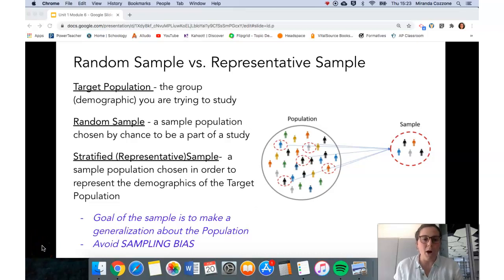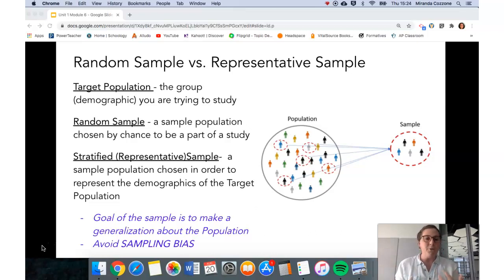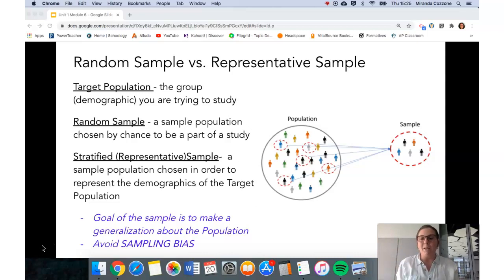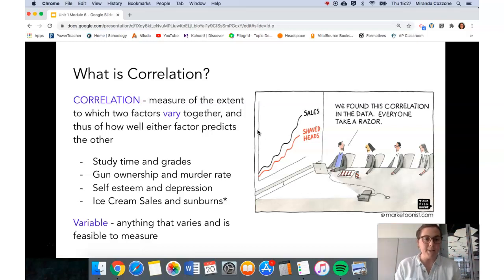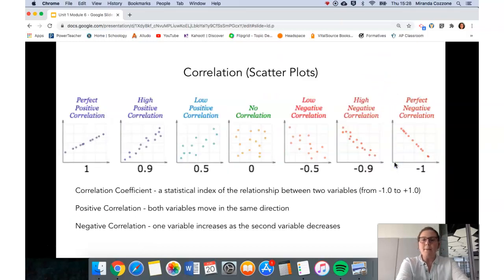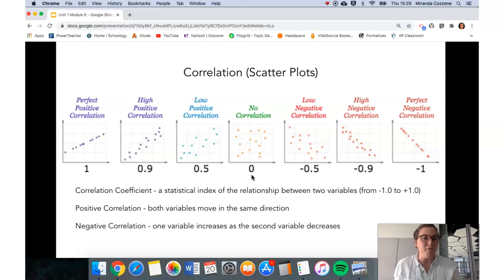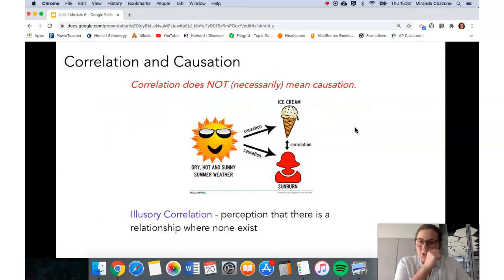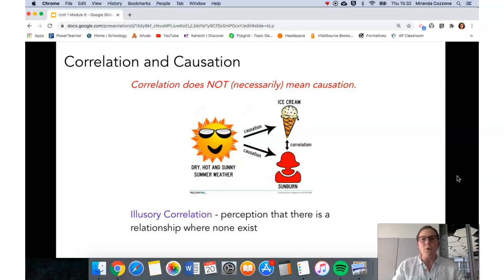Myers Psychology for the AP Course: Unit 1 Modules 4-5